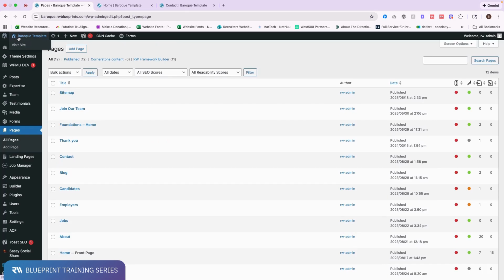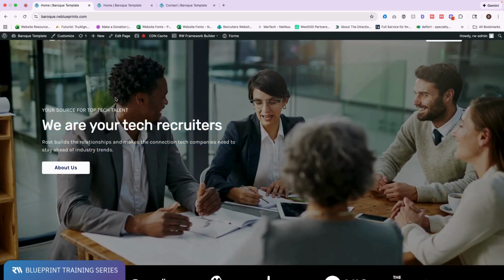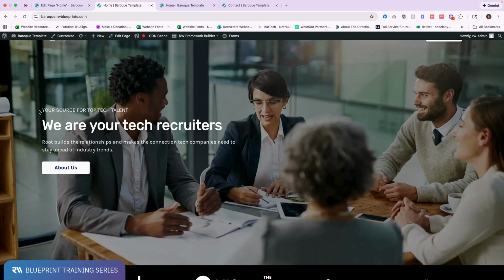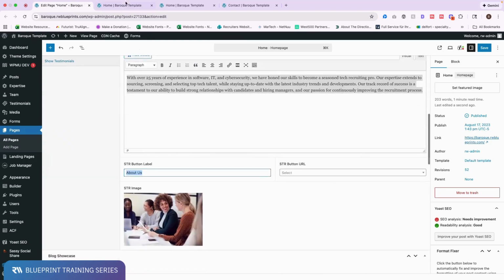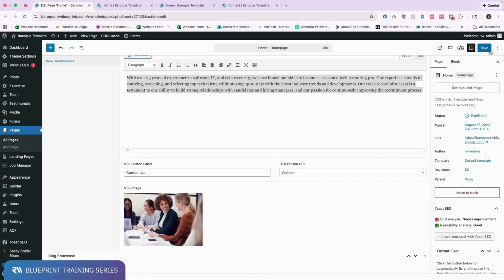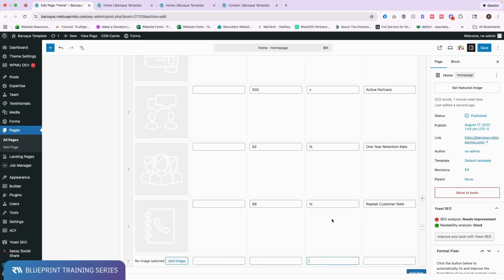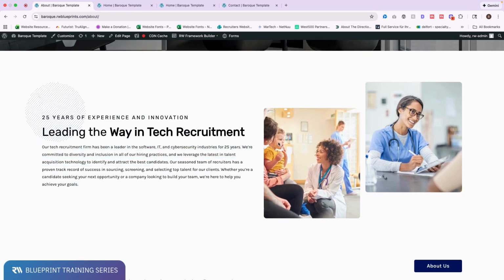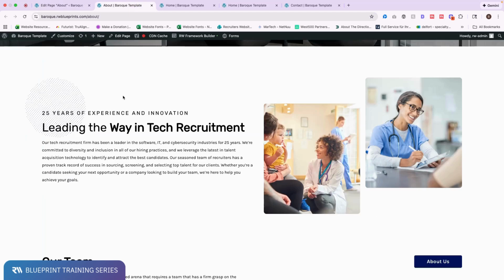9. Baroque Blueprint Training: Pages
Take a look at how to access and edit the main pages that make up your Baroque Blueprint website.